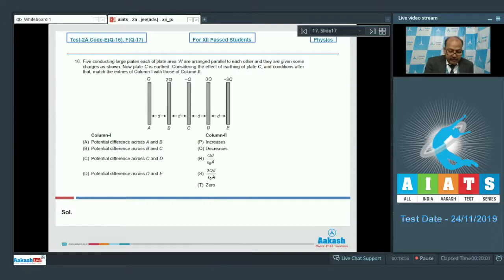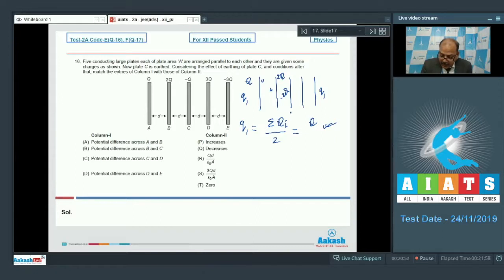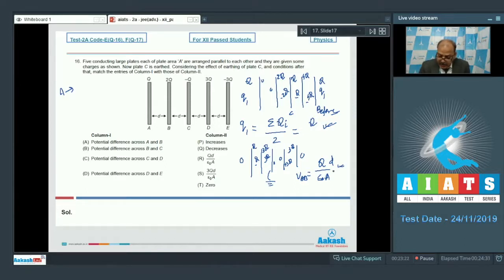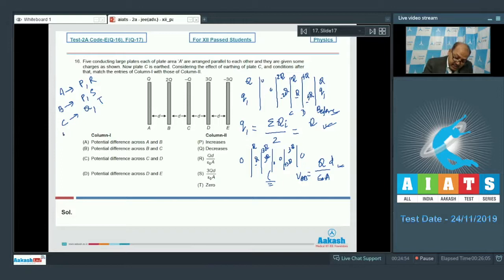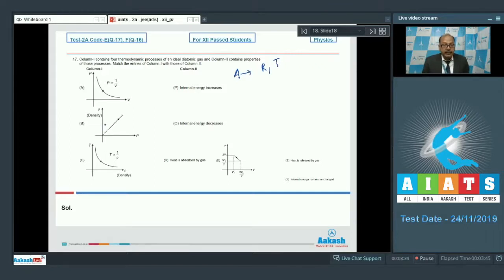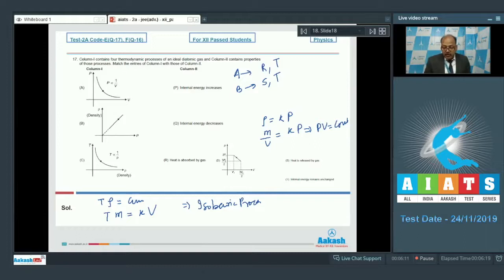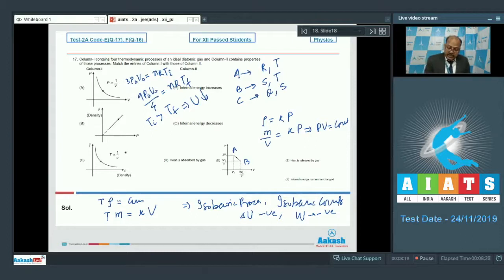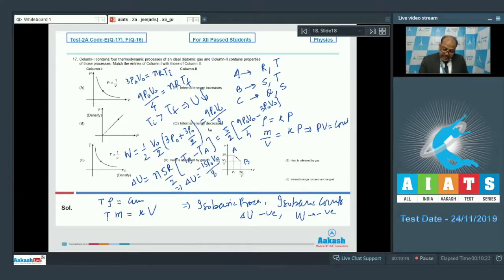AIATS TEST 2A PAPER 2 Code E F For XII Passed Students PHYSICS JEE Advanced 2020 Q16 to 17